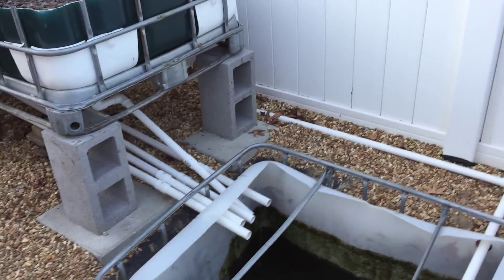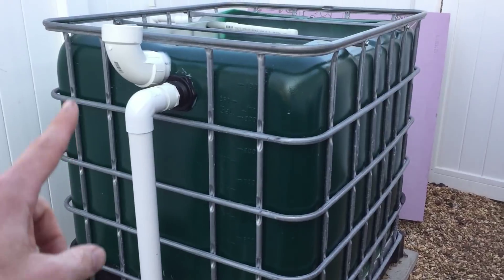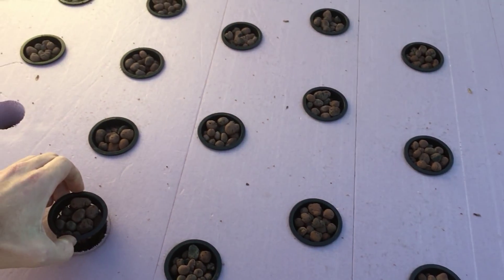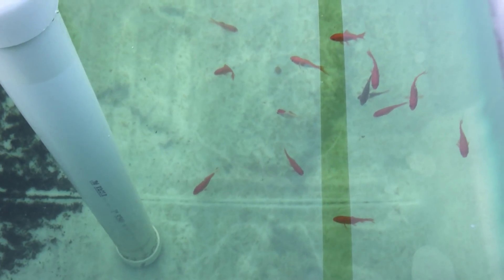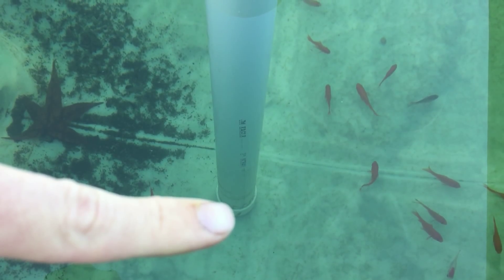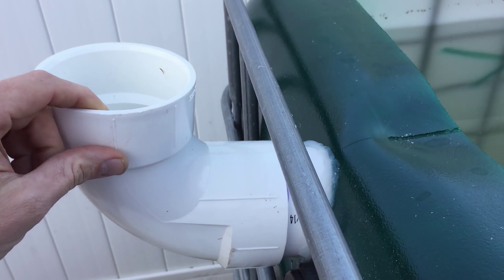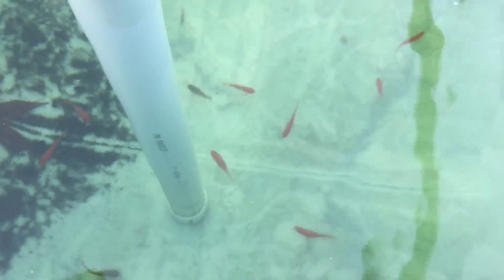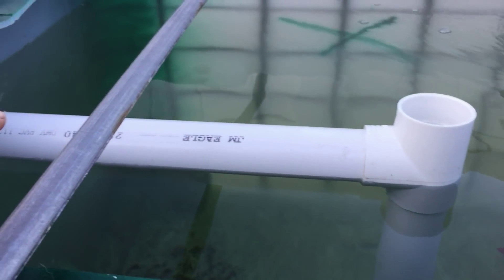IBC Aquaponics build part 4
Plumbing on my outdoor Aquaponics build is up and running!